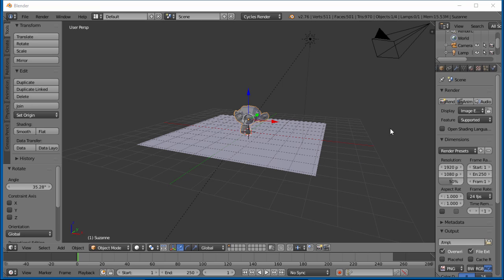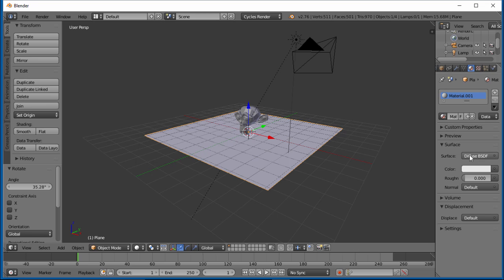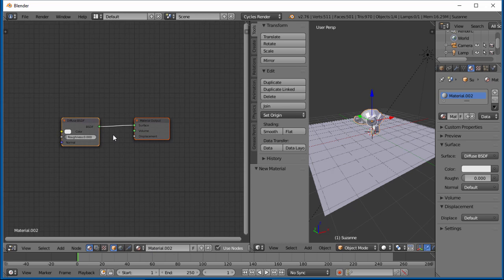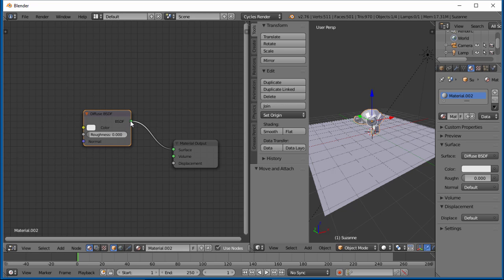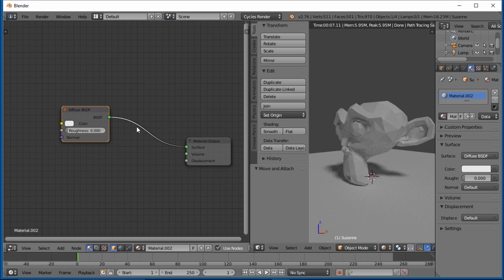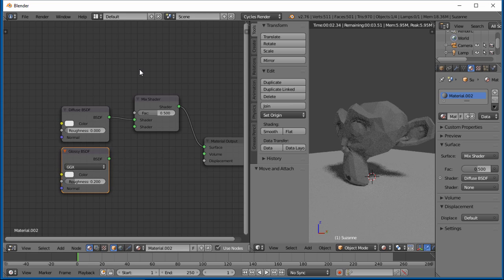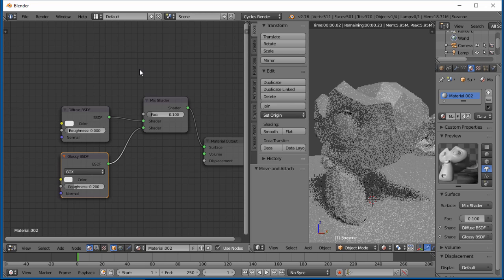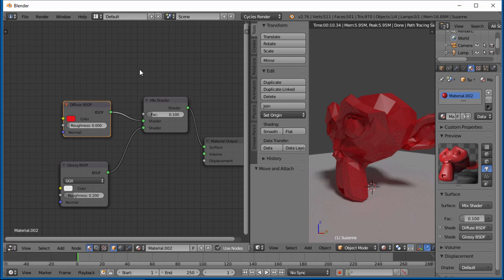Blender Basics- Materials pt 3